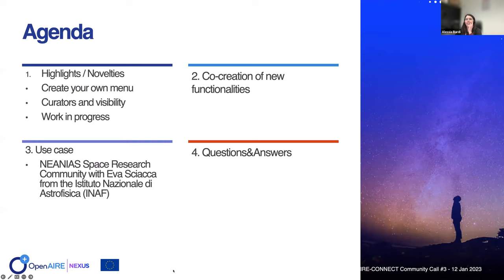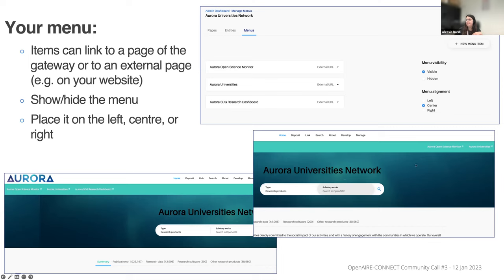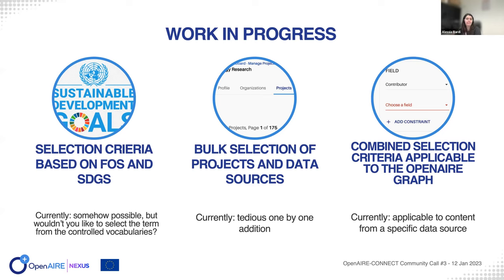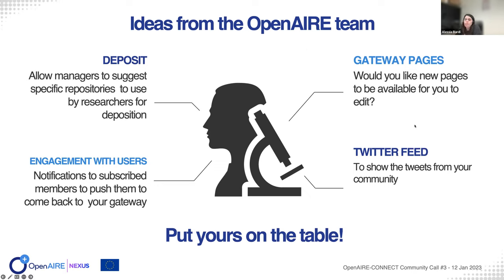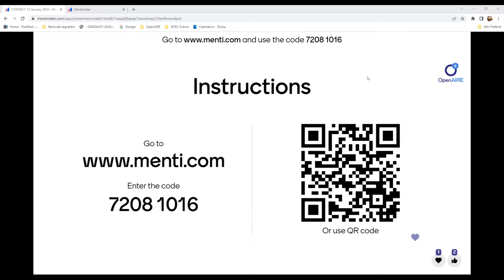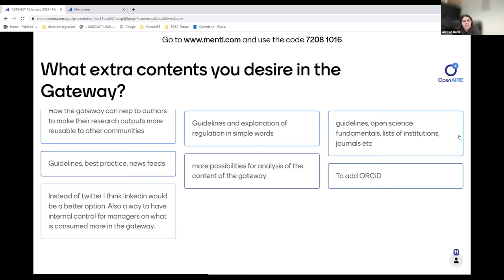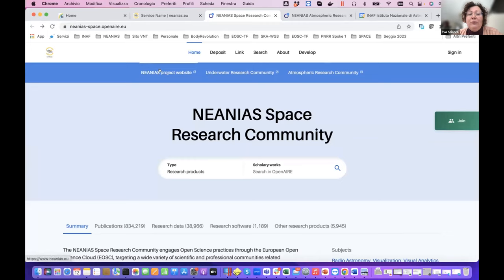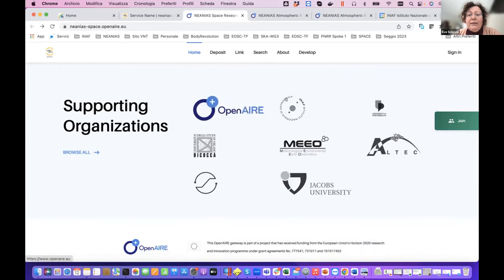3rd OpenAIRE CONNECT Community Call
3rd OpenAIRE CONNECT Community Call, January 12th, 2023

Agenda:
- Highlights/Novelties: How to create your own menu
- Main topic of the day: Your help for new functionalities
- CONNECT use case
- Q&As